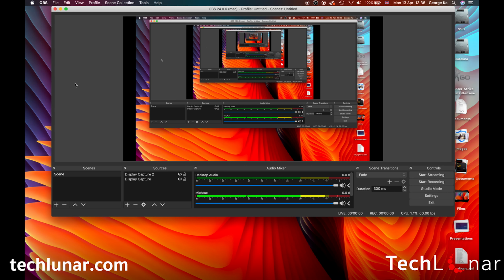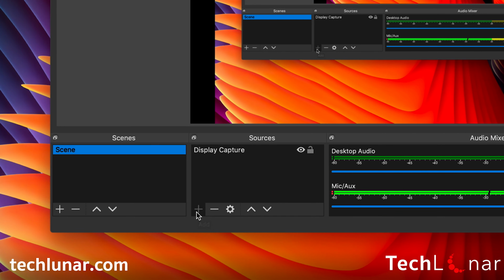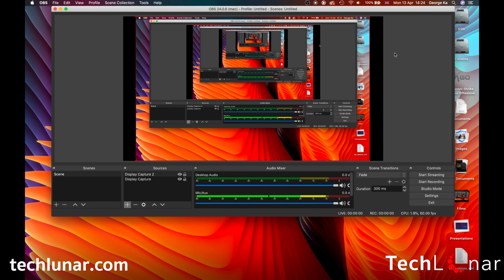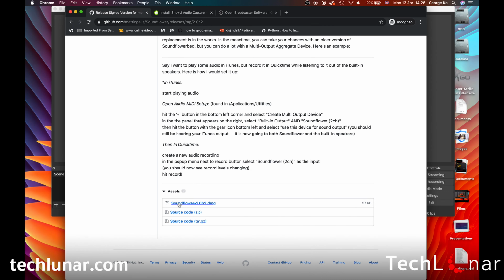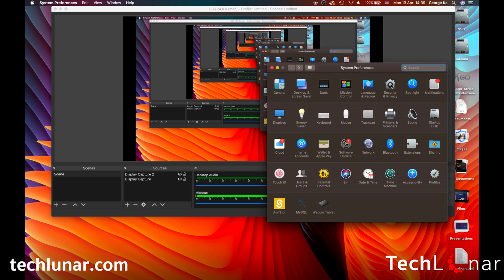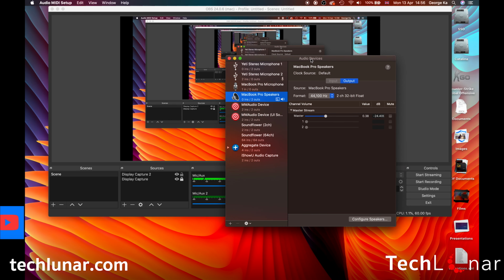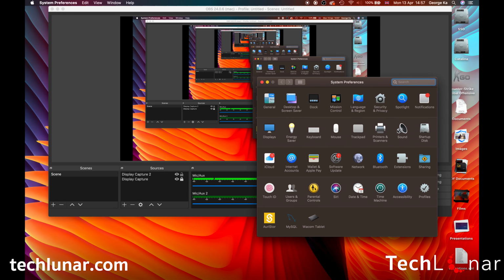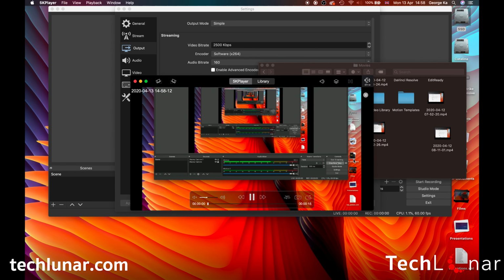Record Screen (and Games) with Audio and Mic MAC & WIN - EASY [GUIDE]